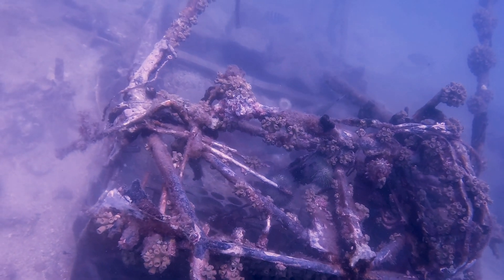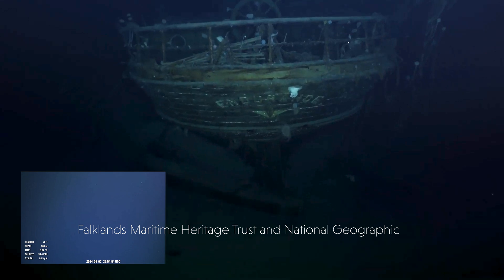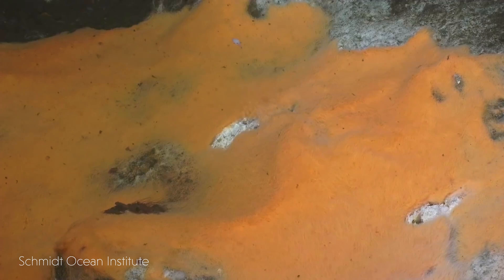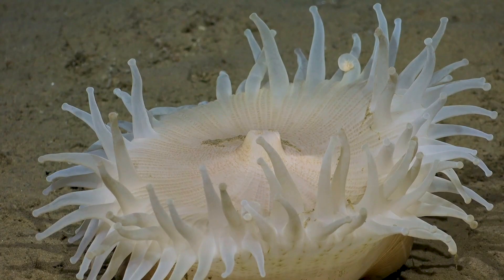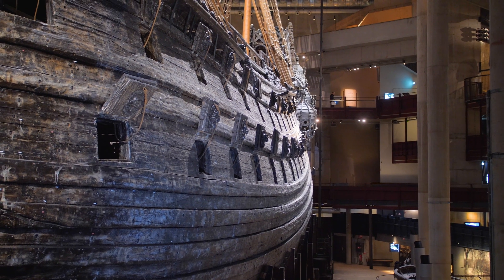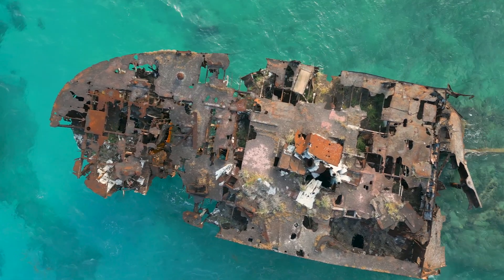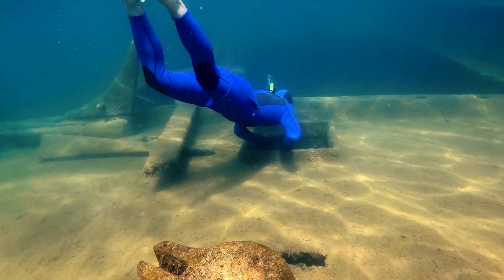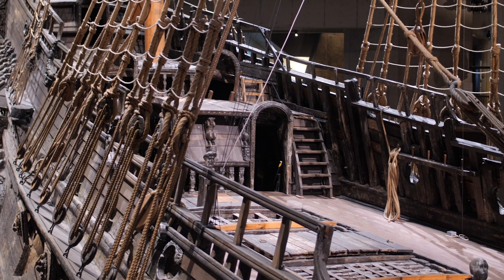Nature's Time Capsules: Shackleton's Secret Ship and The Bog Bodies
In this fascinating exploration, we delve into the intriguing connection between bog bodies and Ernest Shackleton's legendary Antarctic expedition ship, Endurance or ships like the 400 year old Vasa from Sweden. Discover how these remarkably preserved ancient remains found in the deep sea and in peat bogs offer insights into accidental but almost perfect natural preservation. We'll examine the science behind exquisite Iron Age bog body preservation 2400 years old and how it relates to Shackleton's ship that has survived against the odds 110 years later. Join us as we uncover the lessons they teach us about how timeless natural preservation is more common than you might think. Much of the voice over is generated  by Notebook LM AI (tell me what you think in the comments) but the whole film is researched, edited and fact checked by Dr John Ruthven - documentary film maker.